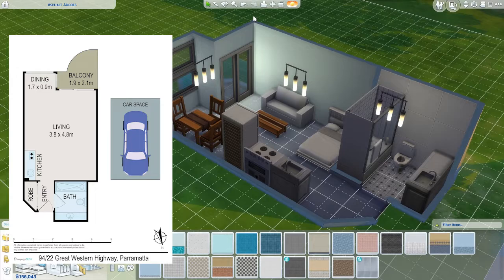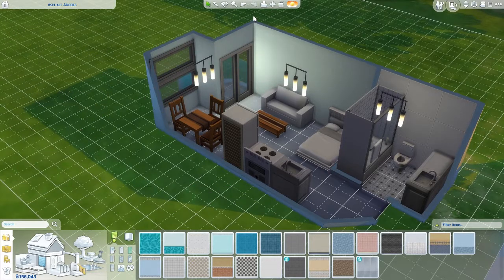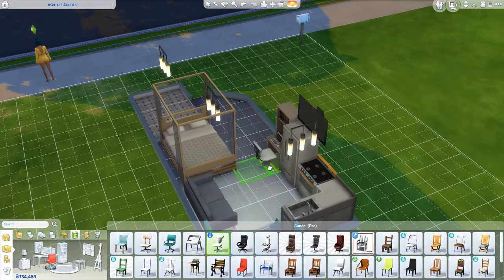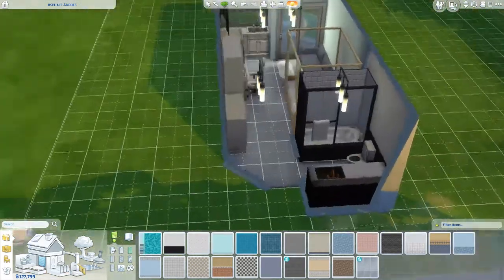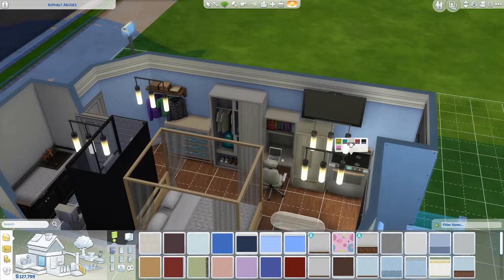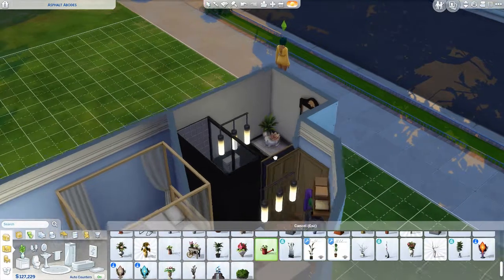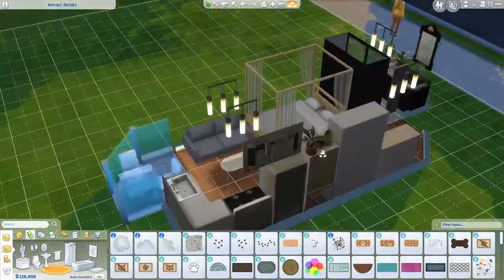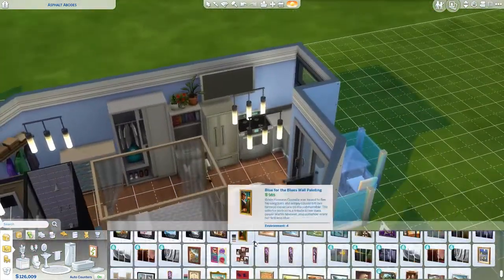Real Apartment Makeover // Sims 4 speed build // Real Homes Series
So I've decided to make a start a series: Real Homes!

This is an actual apartment in Sydney, Australia up for sale. I tried to build it exactly to the floor plan and furnish it with what I saw in the listings pictures.

I guessed (probably should have quickly googled this but whatever) that one tile in sims is 1 metre by 1 metre and that's how I measured out the place.

1 bedroom, 1 bathroom, 1 car space apartment in the greater suburbs of Sydney.

Here's the link to the real estate website if you're really curious.

I can't believe this is how they described this pretty dingy apartment:
- Neat open kitchen
- Fully-tiled bathroom with shower over bathtub
- South-facing balcony with district outlook
- Security parking space
- Resort-style facilities including indoor swimming pool, sauna & fully equipped gymnasium